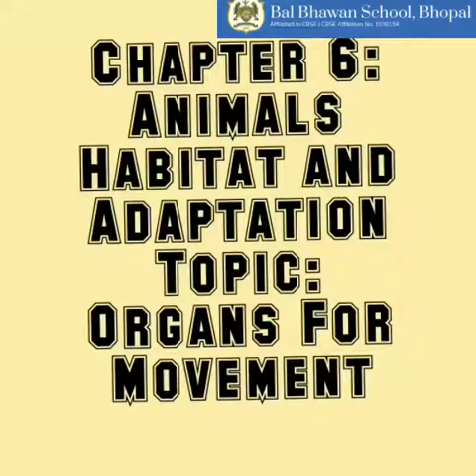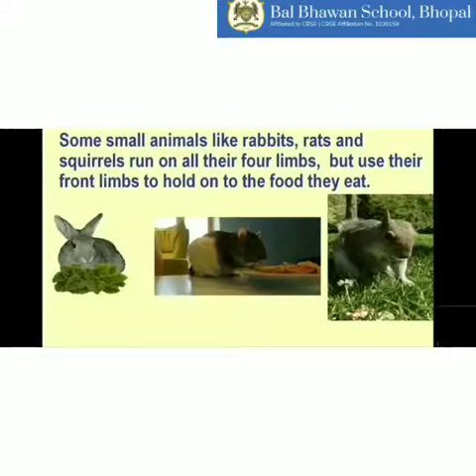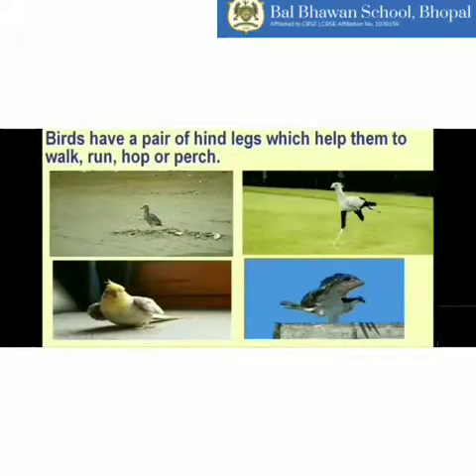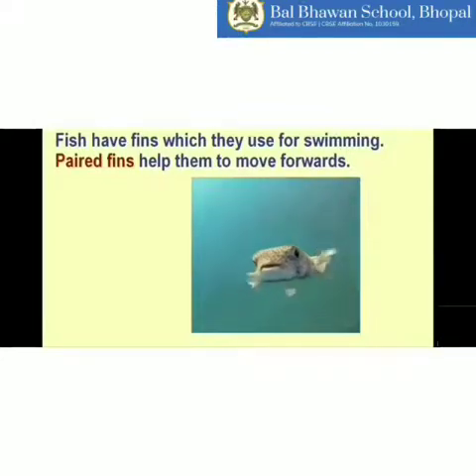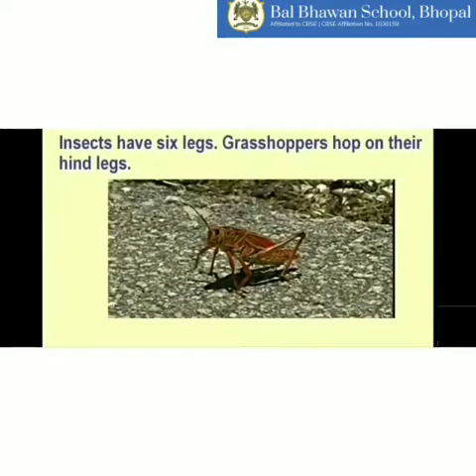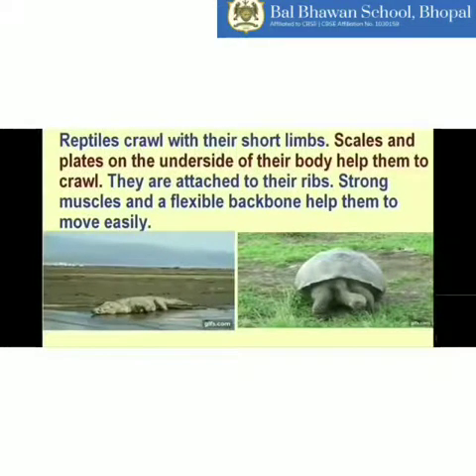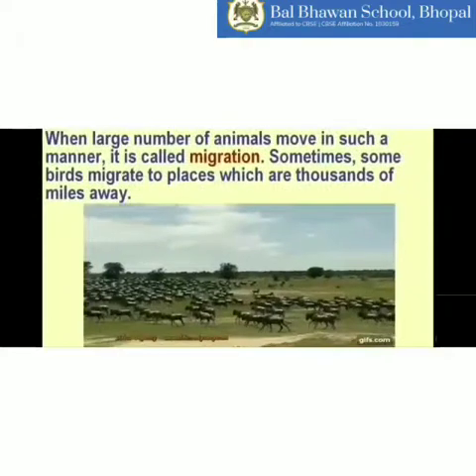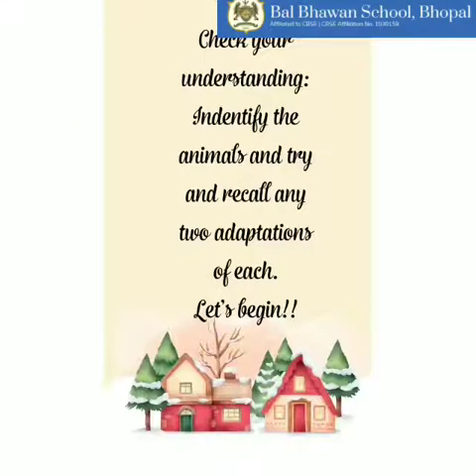Class 5 Science: Animals Topic: Organs for movement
Limbs, wings,fins,scales etc.